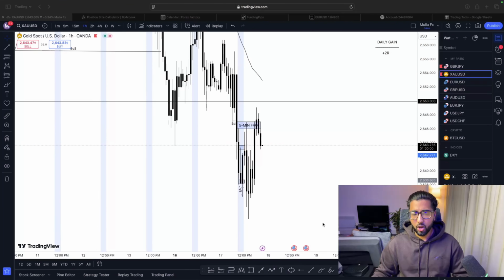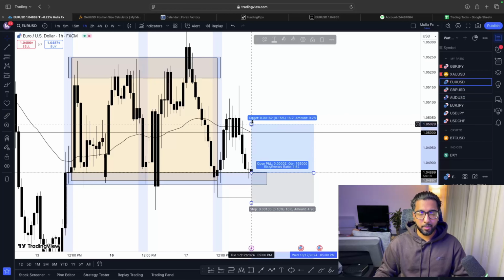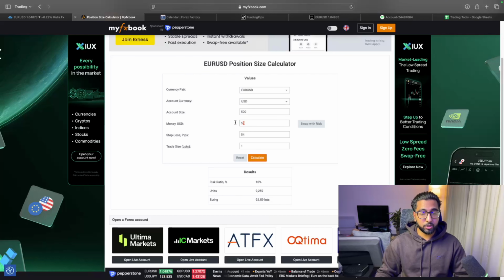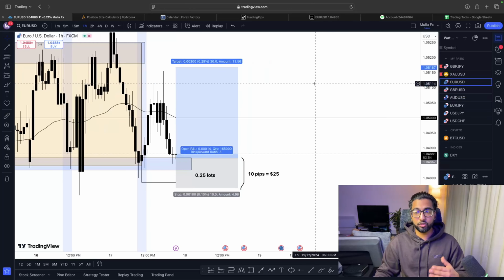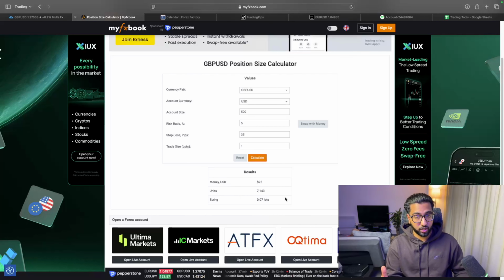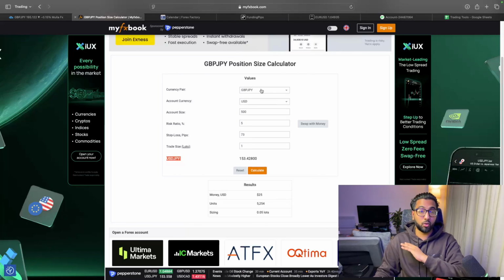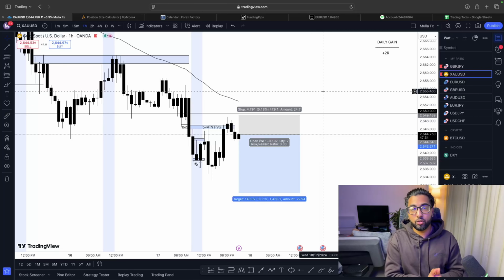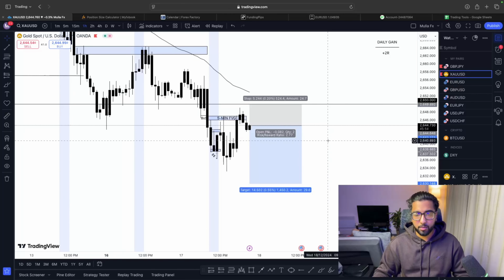Bootcamp Day 41: Calculating Lot sizes